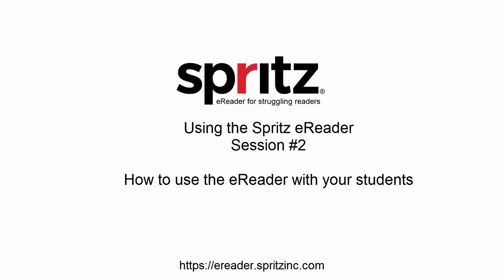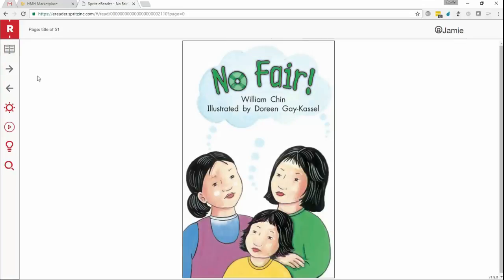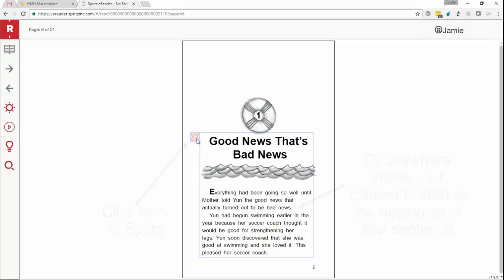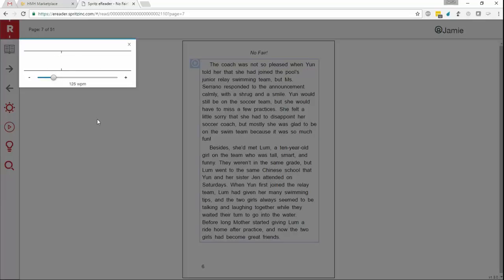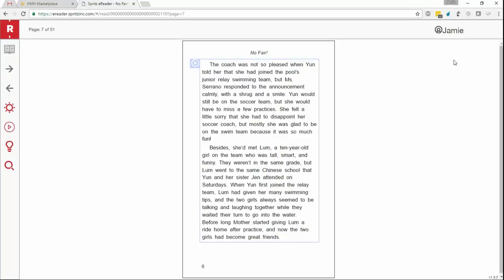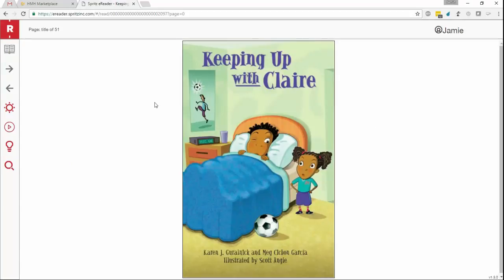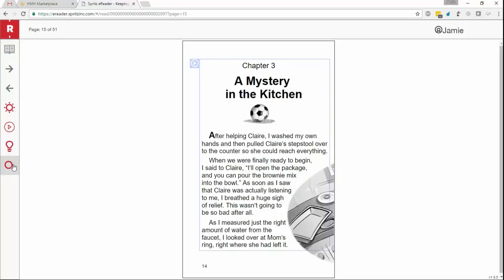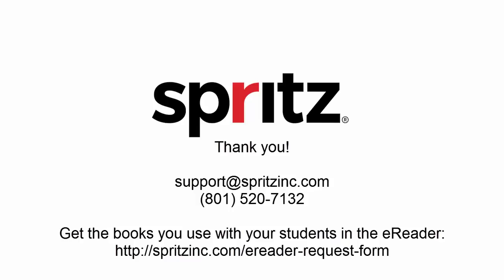Spritz eReader Session 2 Using the eReader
How to use the Spritz eReader for Struggling Readers with your students.

In this video we show you how to use the eReader in your class including:

- What is Spritz?
- How to engage Spritz and use it to read your student's content
- Managing your settings
- What all of the controls do
- Opening and closing the redicle